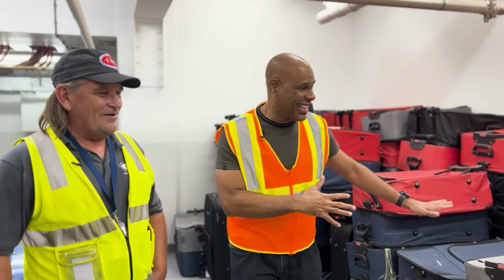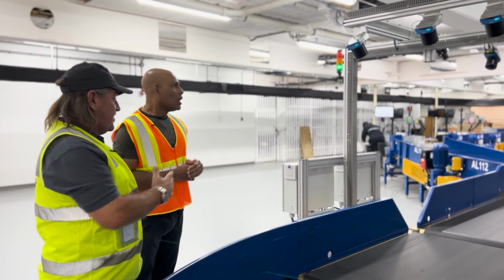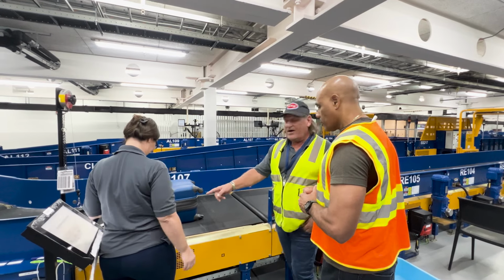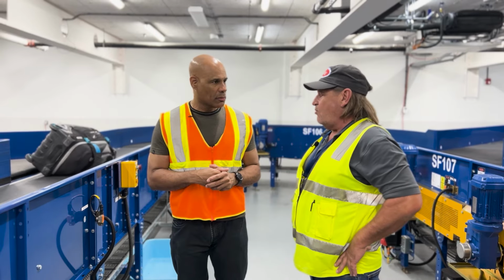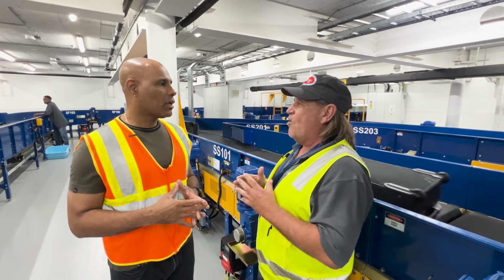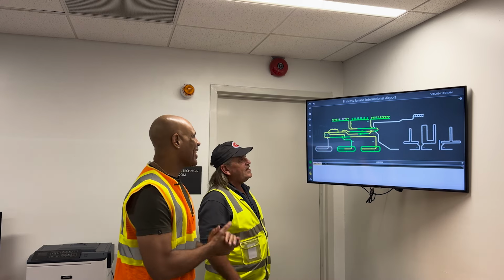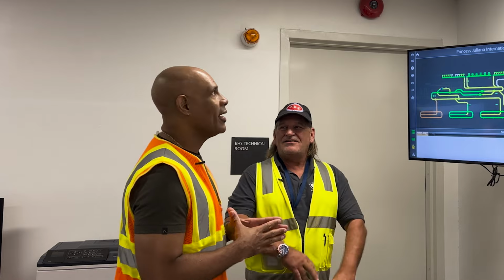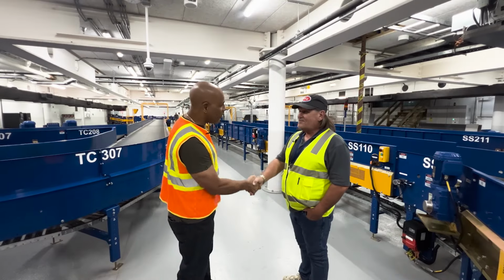Restoring A Princess - S2 - Episode 6 - THE BASEMENT PART 2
Get ready to be amazed by the incredible series "Restoring a Princess" presented by Princess Juliana International Airport in St. Maarten. Stay updated on the Airport Terminal Reconstruction Project and witness the remarkable progress that has been made so far. Join us as we take you on an exclusive tour of the Princess Juliana International Airport's reconstruction process, from the highest point to the lowest point, from departure to arrival. Whether you're passionate about aviation, fascinated by airport operations, or just love to explore new places, this episode is a must-watch!